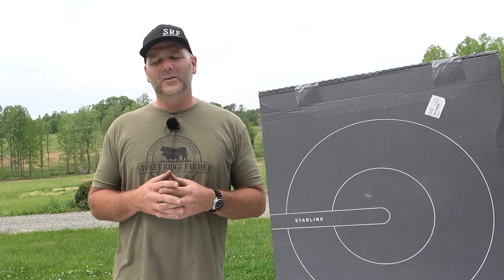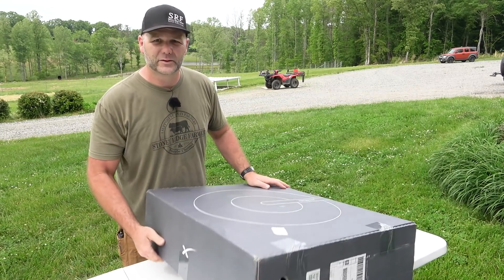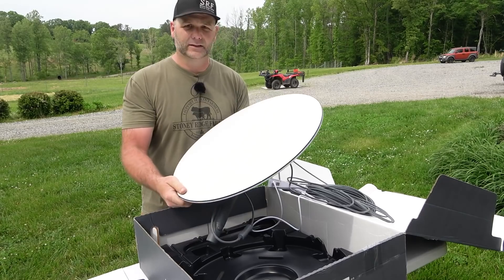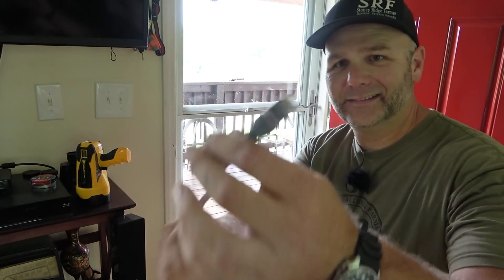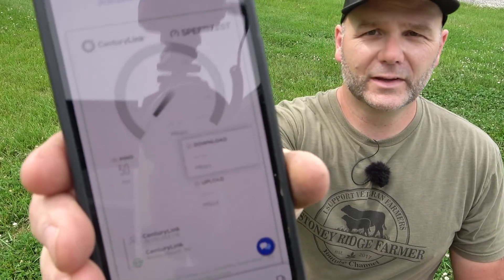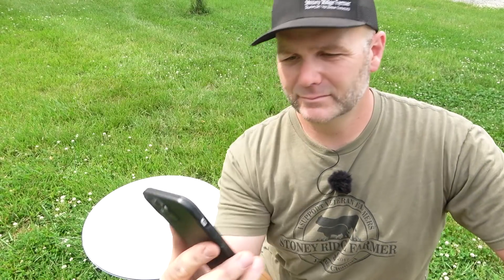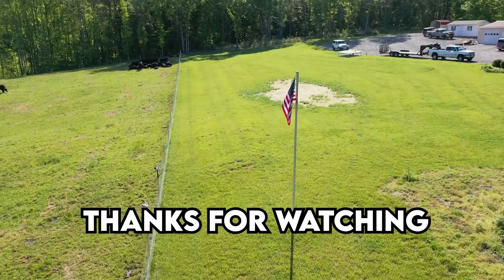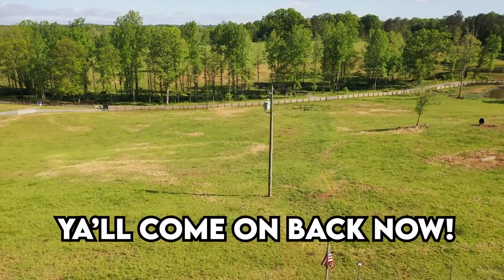Slow Rural Internet? This is the fix! Everything you need to know about Starlink!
Slow Rural Internet? This is the fix! Everything you need to know about Starlink!  Come along today guys and gals as we do a Tool Tuesday like you've never seen!  I'll take you from A to Z with Starlink internet. Check out Starlink here and get a free month service using this (not a sponsored video)